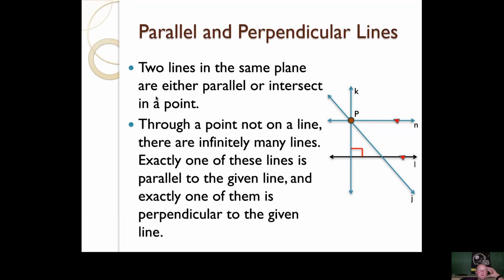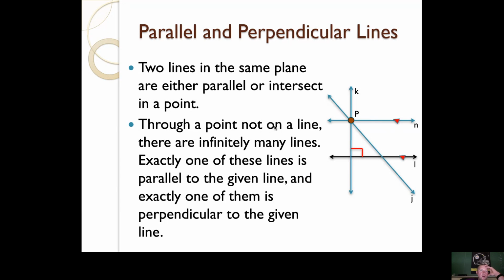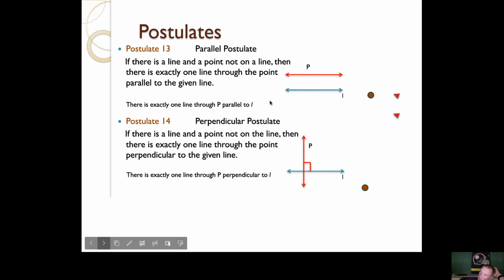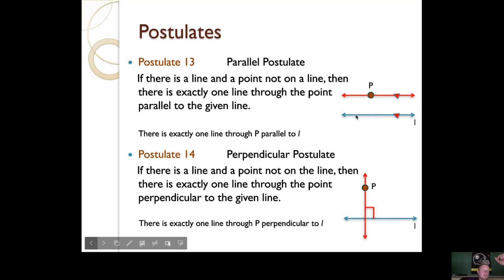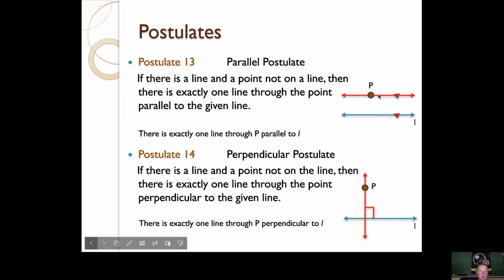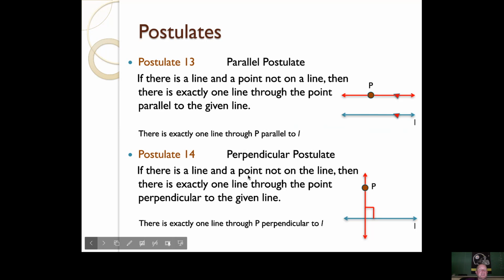HG3.1.2 Identify Pairs of Lines and Angles